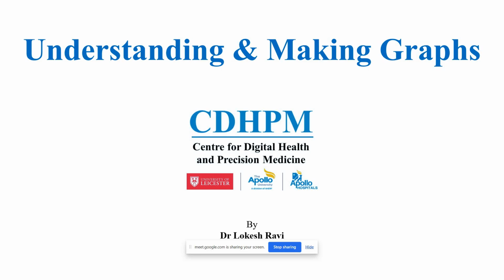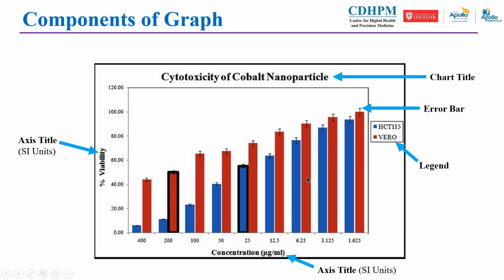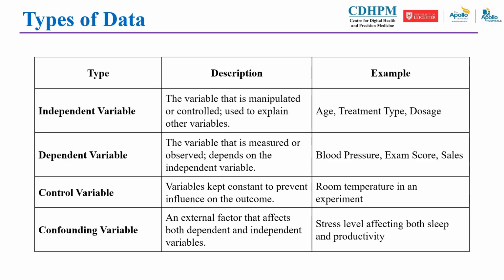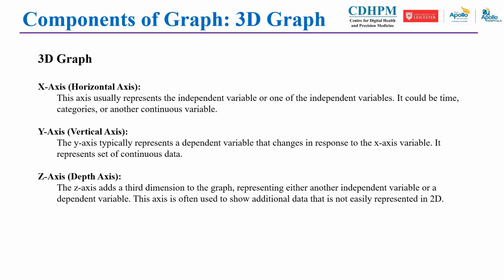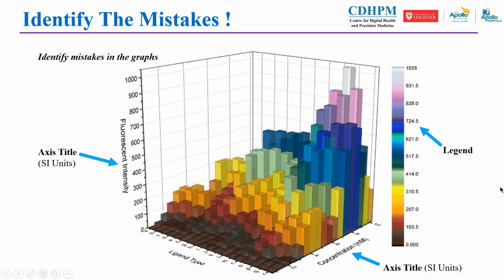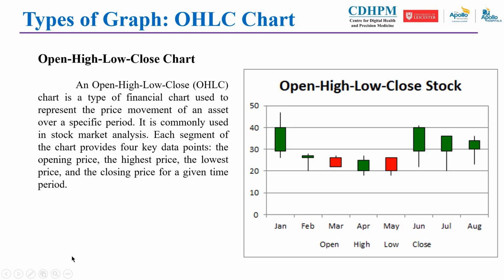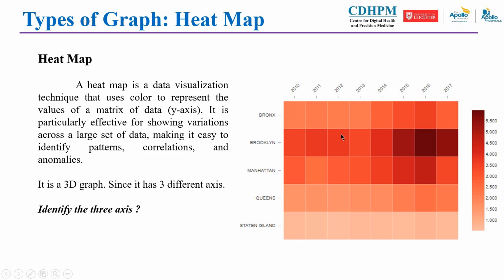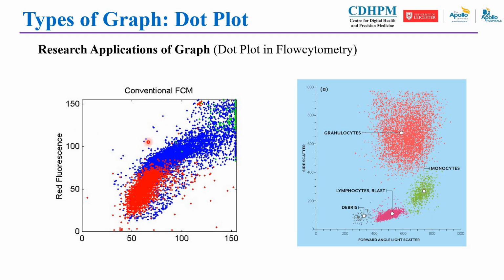Understanding Graphs (Basics)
The video explains the basic components of graph and explains types of graph and how to read graphs